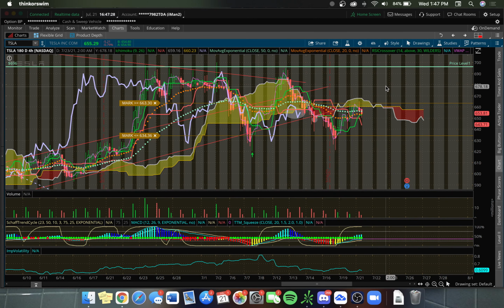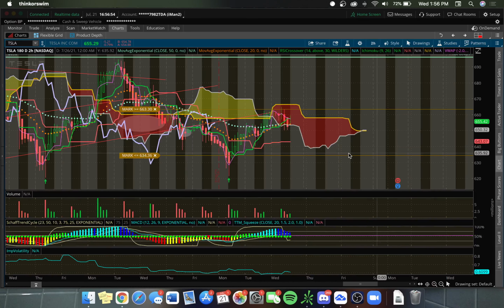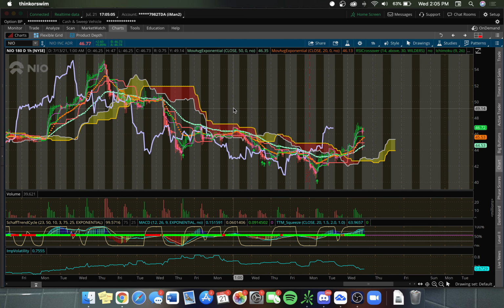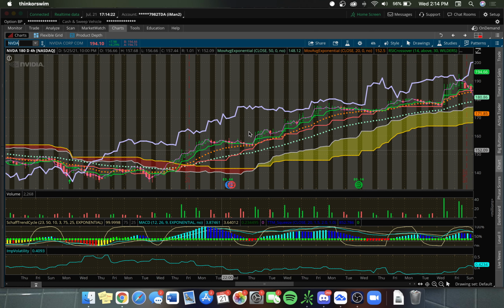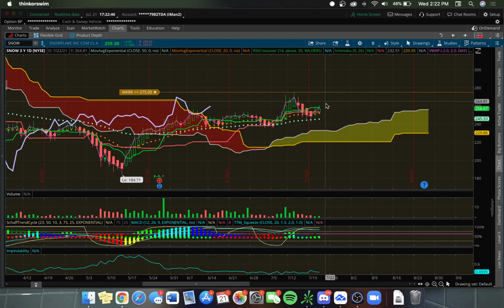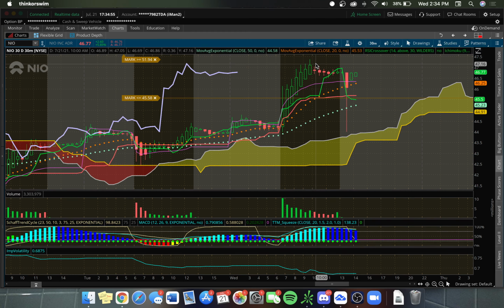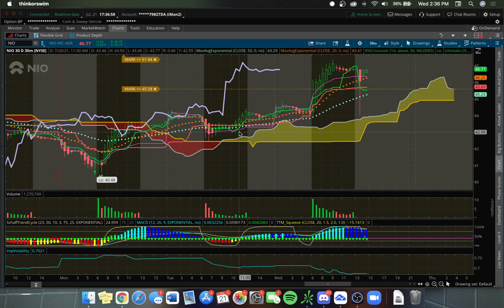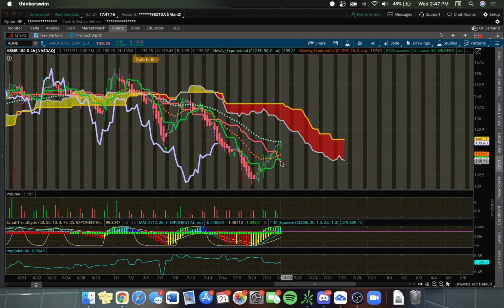7/21 ICTSLA Ichi Class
In this video you will learn how ICTSLA uses Ichimoku Clouds to trade! He will show how he sets ichimoku clouds up in TOS, what time frames he uses to trade, and how he finds great setups! You will learn his analysis for these tickers today NIO, TSLA, AAPL, PLTR, NVDA, SNOW, ABNB.

To copy ICTSLA TOS layout, this is a link you can use to copy and add to you TOS platform!